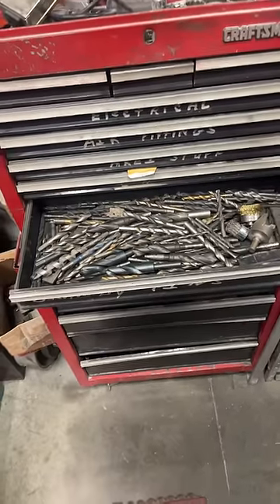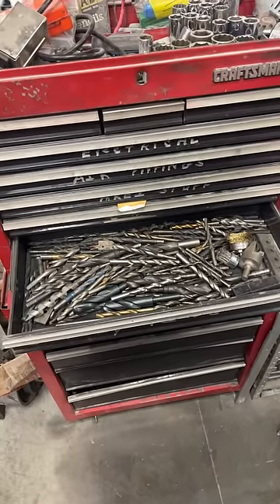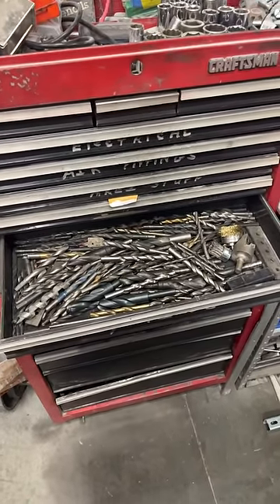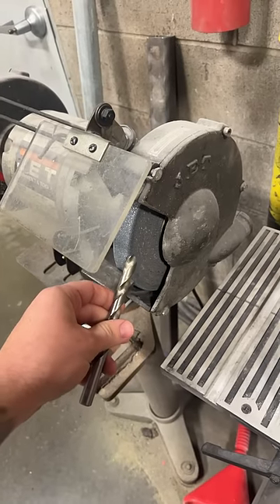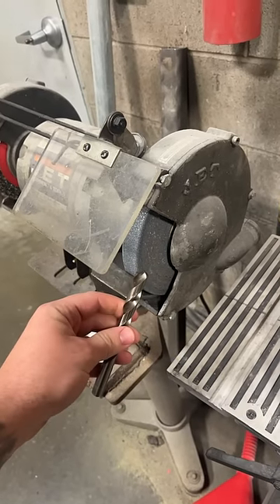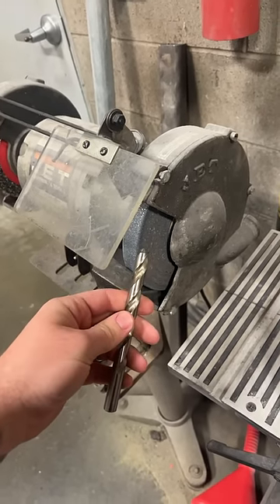Hey Milwaukee tool!!!